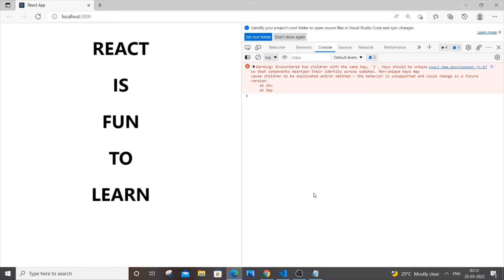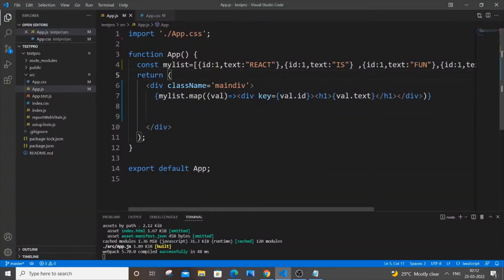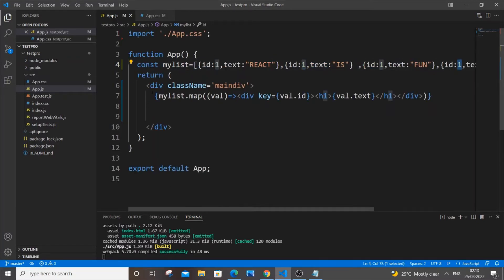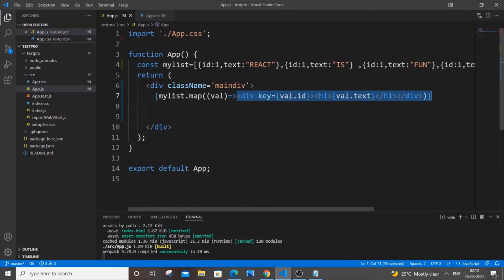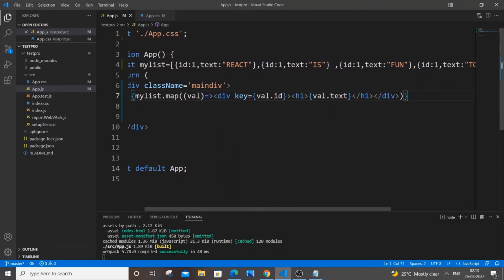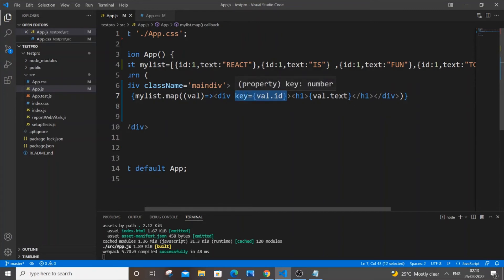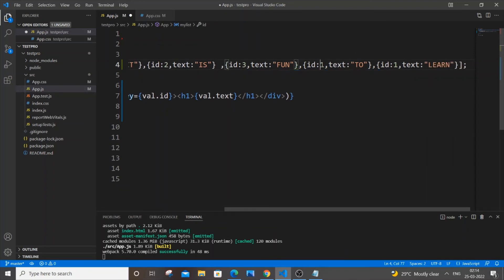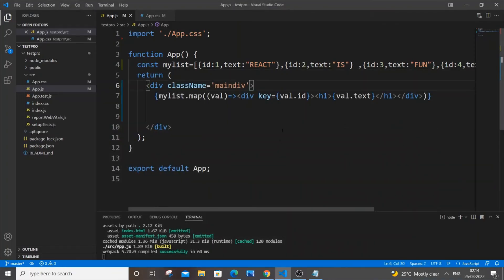Warning: Encountered two children with the same key, Keys should be unique SOLVED in react js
How to solve Warning: Encountered two children with the same key, Keys should be unique so that components maintain their identity across updates in react js